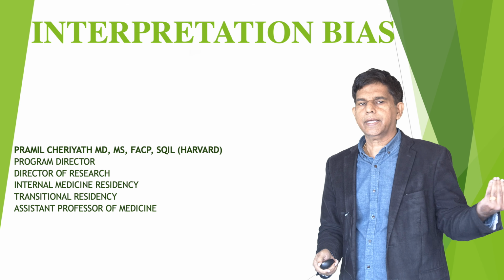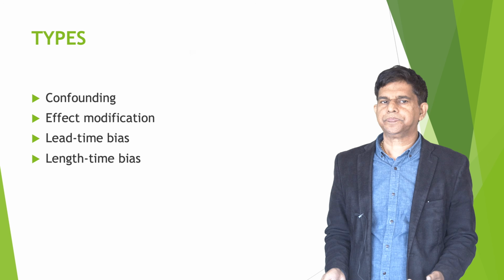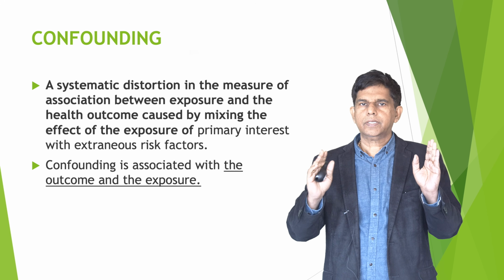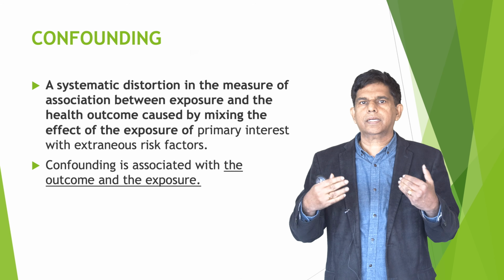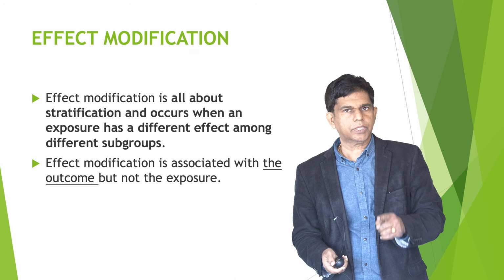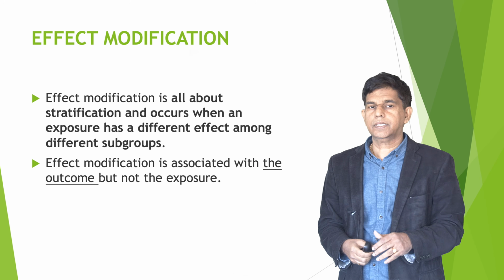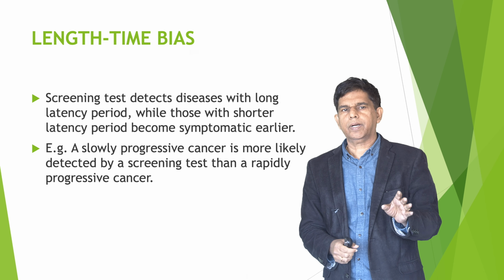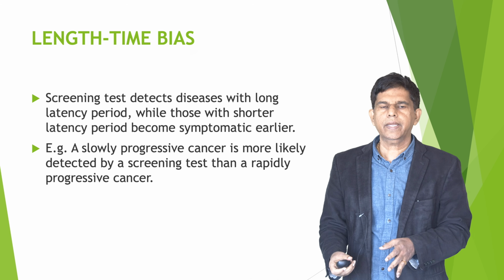Interpretation Bias - Explained in Detail with Examples - By Dr. Pramil Cheriyath MD